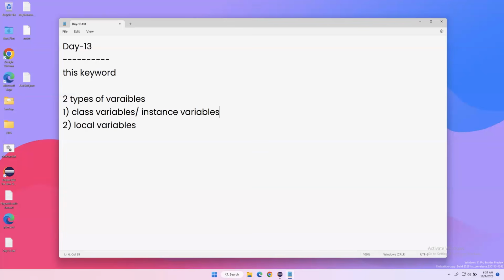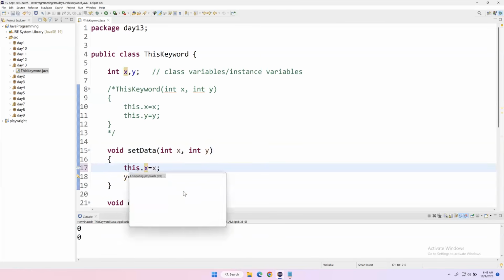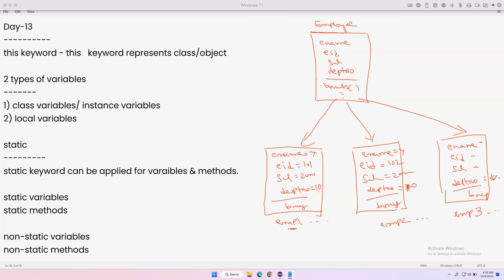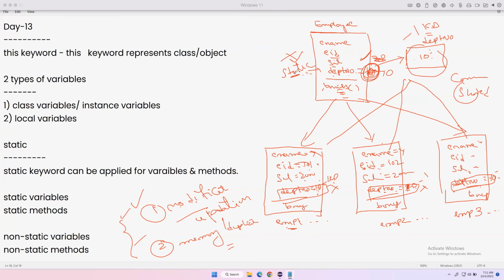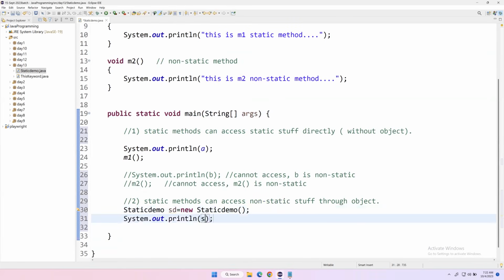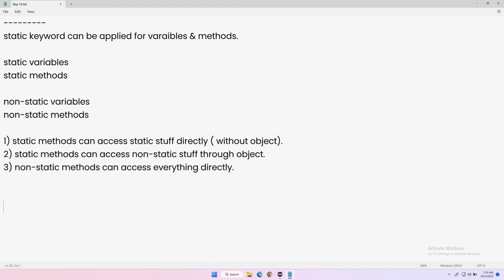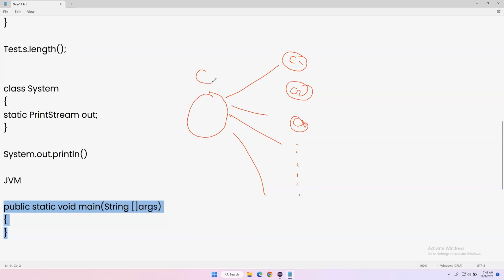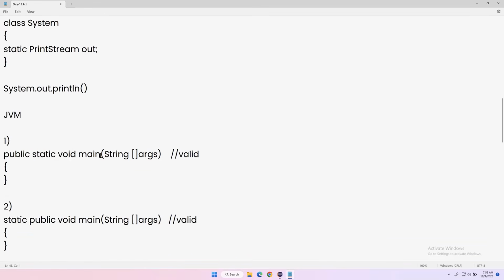Session 13- Java OOPS Concepts - Usage of this and static keywords in Java